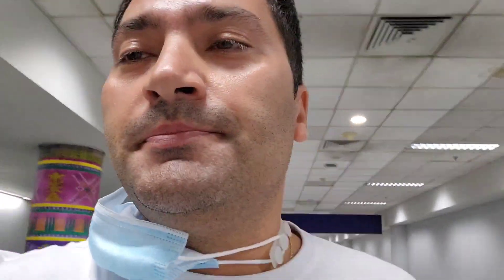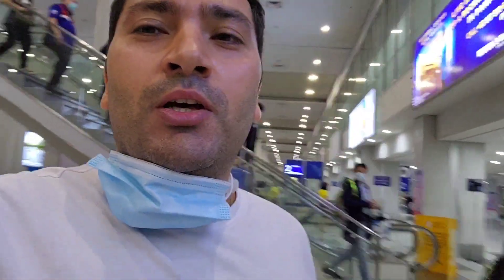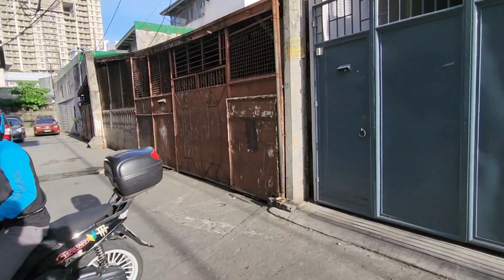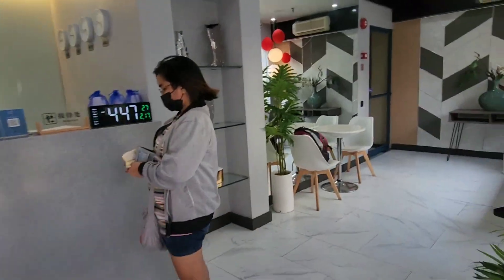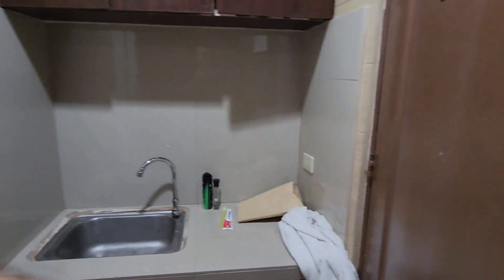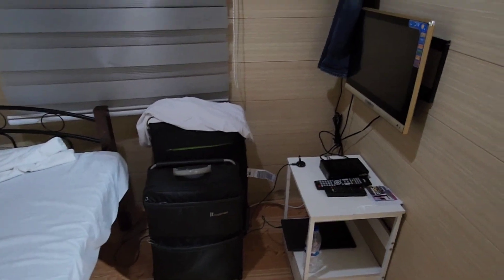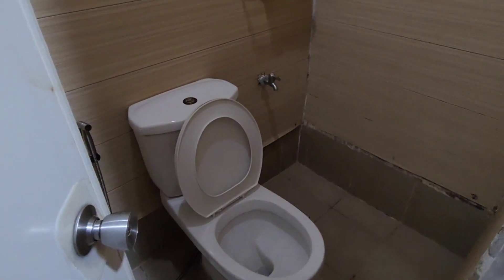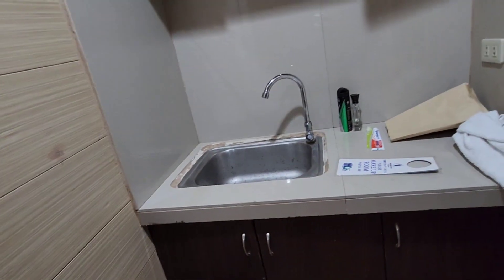Manila airport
I let you know the basics thinks you need to do here and be wondering